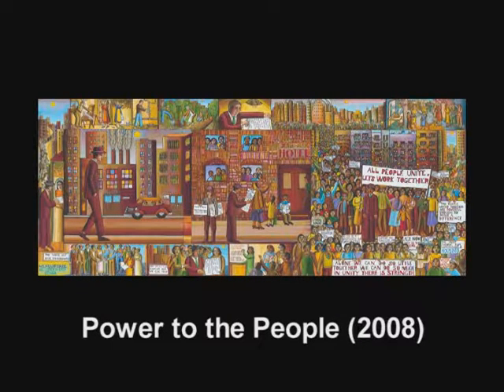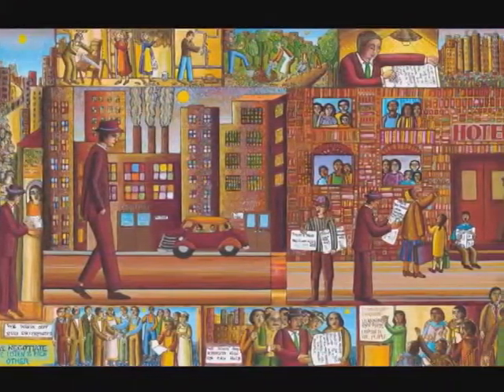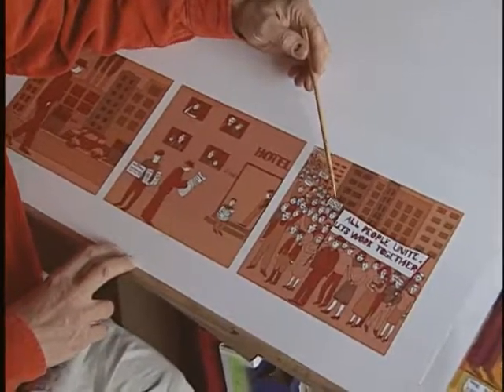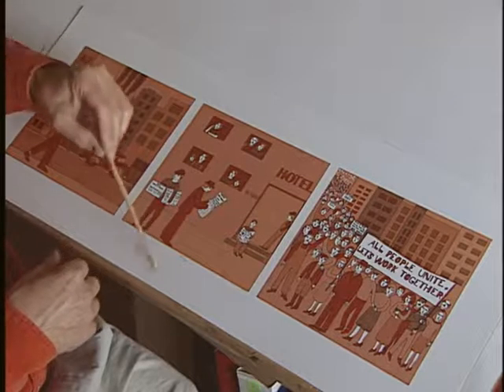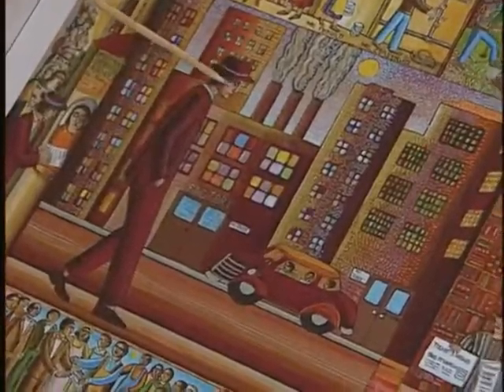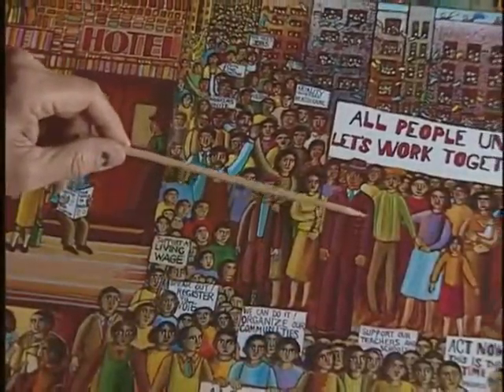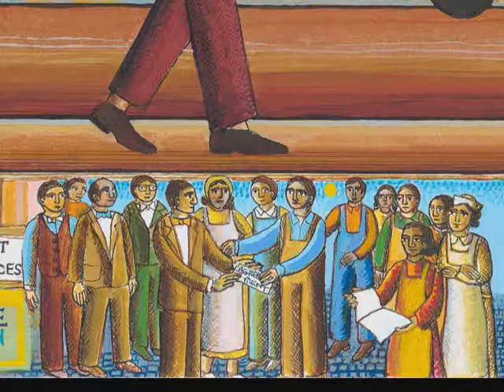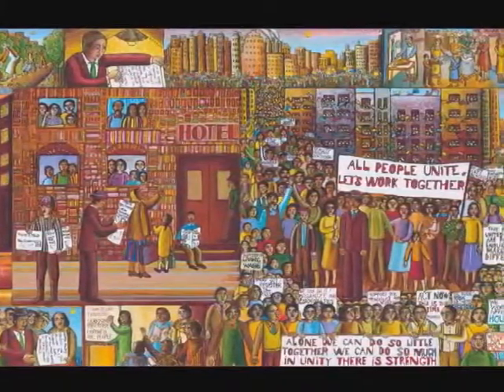Power to the People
From the DVD, Conversations with John August Swanson. Mr. Swanson discusses the creation of his 2008 giclee edition, POWER TO THE PEOPLE.